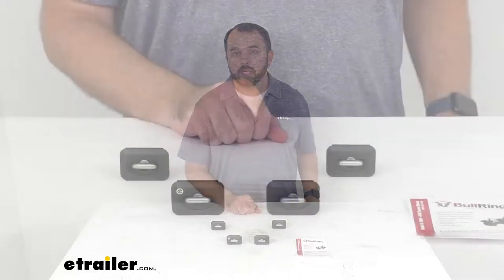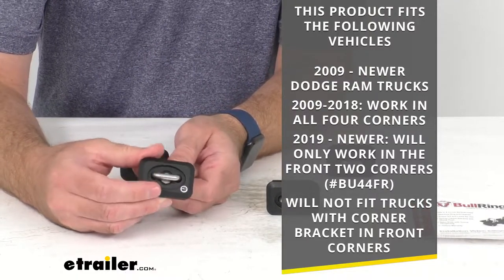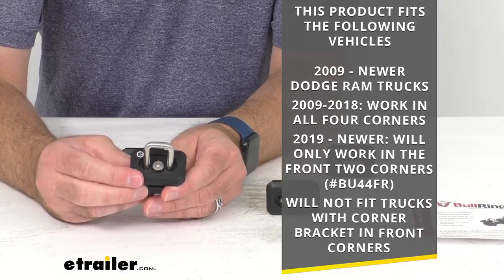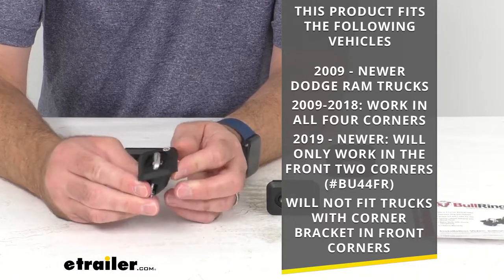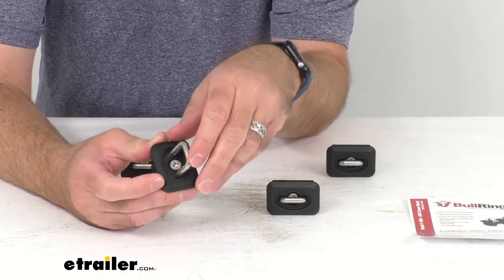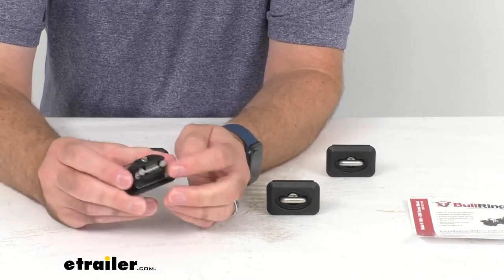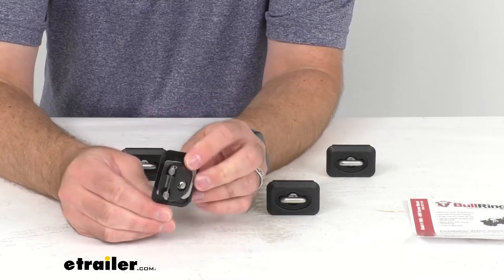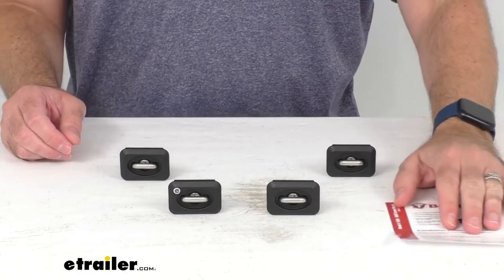etrailer | All About the Bullring Truck Bed Side Wall Anchors for Corner Pockets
Hi everybody, Andy here with etrailer.com, and today we're gonna take a look at these BullRing Retractable Tie-Down Anchors for the inner truck bed corner pockets. Now, these heavy-duty anchors are specially designed to fit the oval holes in the corner side walls of the beds of the 2009 and newer Dodge Ram trucks, and they're gonna give you tie-down points to secure your load, they're gonna work with S-hook and J-hook connections. Now, on the 2009 to 2018 Dodge Ram trucks, these anchors will work in all four corners. However, on the 2019 and newer Dodge Ram trucks, these will only work in the front two corners. And so, if you have a 2019 or newer Ram truck, I am including our item number to the set of two that will work in your front two corners. I do wanna point out that these will not fit trucks with the corner bracket in the front corners, so please check your truck before ordering these to make sure that you don't have that corner bracket.

Now, these retractable anchor rings are very easy to operate once you have them installed, you just simply pull the ring firmly, and that's going to lift out this ring at a 35 degree angle to match the angle of use when securing loads with ratchets or rope, and then when you're done with the ring, all you have to do is punch it down, and it's going to sit flushed with the rest of that anchor when not in use. So that ring will be very easy to pull, you just pull it out firmly, and it's going to pop into place, securing into place, and so, it's not going to accidentally go back down into the body of this anchor, it's gonna stay in this position the entire time that you need it, and then when you don't need it anymore, you just hit it down flushed, and it is out of your way. Now, each anchor is made from stainless steel for a 1,000 pound capacity, and installation is gonna be very simple, so there's not gonna be any drilling, there's not gonna be any special tools, no hassles, and you are going to get four tie-down anchors with this set. It does have a lifetime warranty. This does include a small card here with installation instructions.

And that's gonna conclude our look today, I do hope that it was helpful for you. Again, my name is Andy, thank you for joining me..